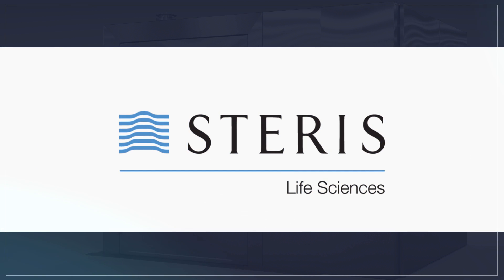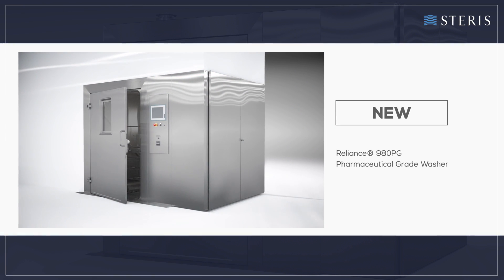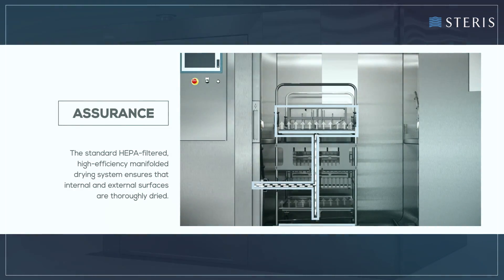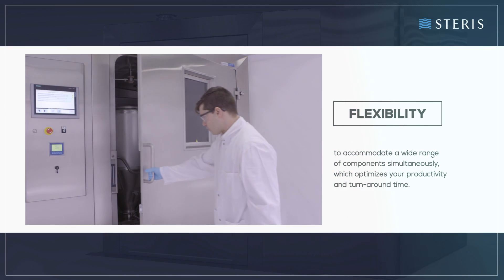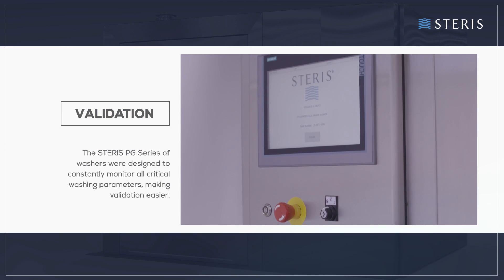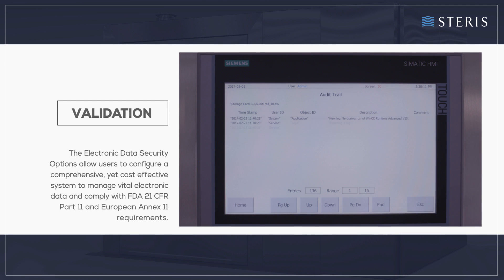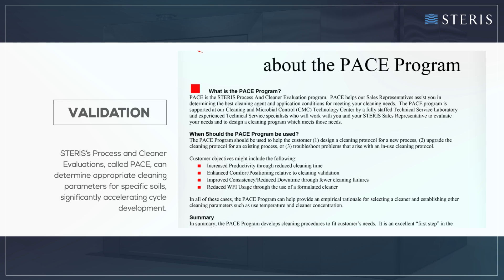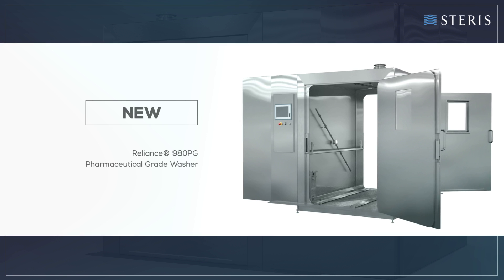Pharmaceutical Grade Washer 980PG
Reliance 980PG Pharmaceutical Grade Washer is intended for thorough cleaning and drying of various materials and components used in cosmetic, and pharmaceutical manufacturing process industries, such as large vessels, containers, drums, Integrated Bulk Containers (IBC’s), pallets, blenders, hoppers, and other large items.